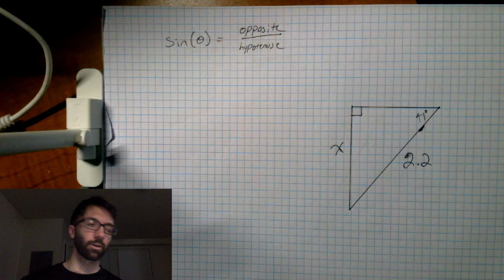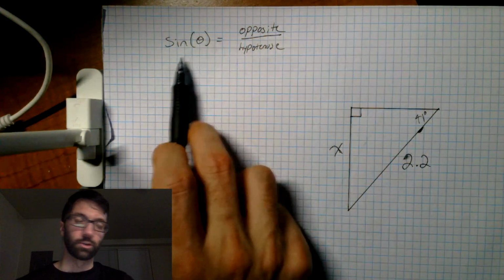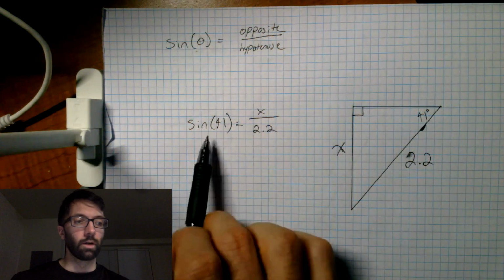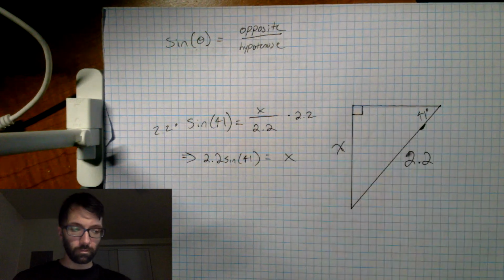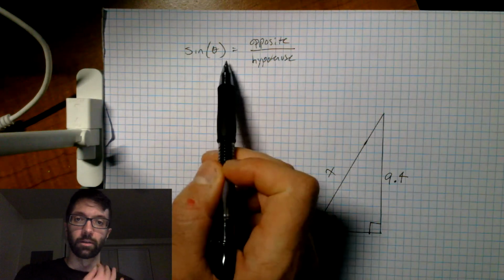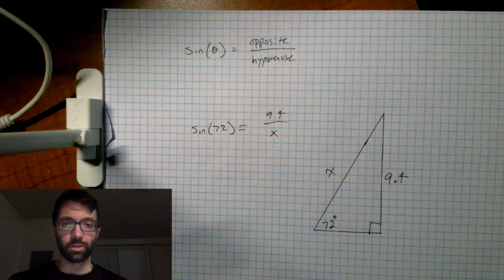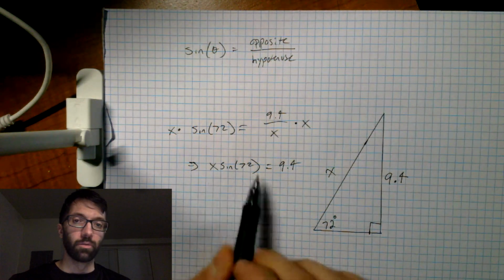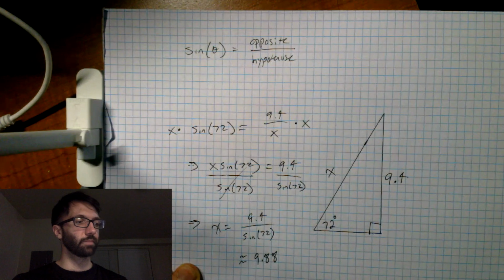Using Sine to Calculate Side Lengths in Right Triangles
In this video, we'll be using the sine ratio to calculate missing side lengths in right triangles.

0:00 Intro
0:22 Preface
1:35 Example 1 (solving for the opposite side)
3:38 Example 2 (solving for the hypotenuse)
6:49 Outro

Music Used in this Video:

1) Song: Spirit
Artist: Sappheiros

2) Music | "The Way" by LiQWYD
Watch: